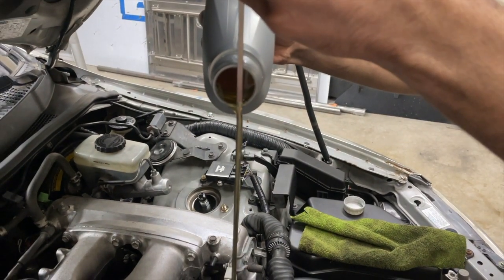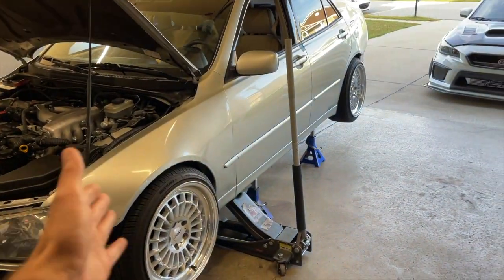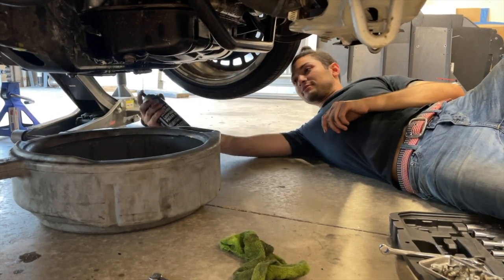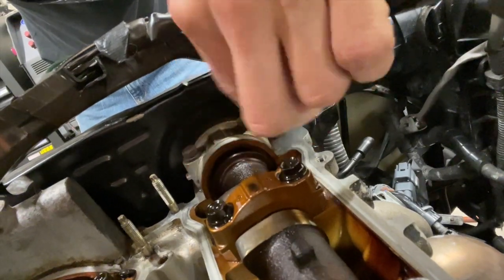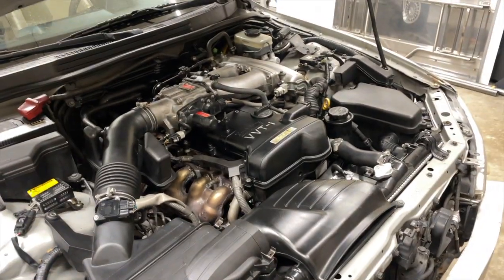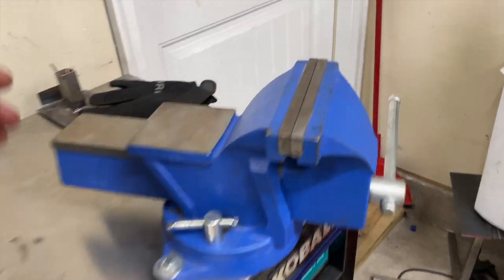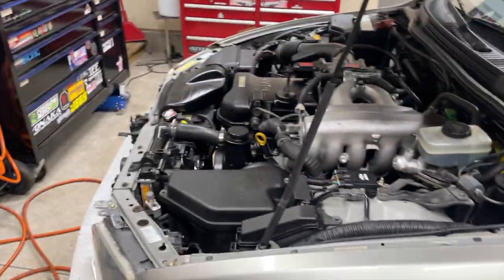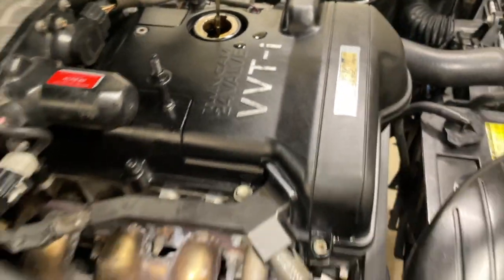Engine TLC for the IS300: EP5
We spent some time replacing and refreshing the 2JZ GE with much needed parts and fluids! Never have I encountered an oil pan that was this much of a pain. Thank you Josh for the help, it was awesome being able to knock all of this stuff out in one day. Super happy with how everything is coming together. Now the car feels ten times more fluid and responsive. Just a few more mechanical fixes to go before shes back up to her former glory and up to my standards!

I think this is going to turn out much better than I anticipated.